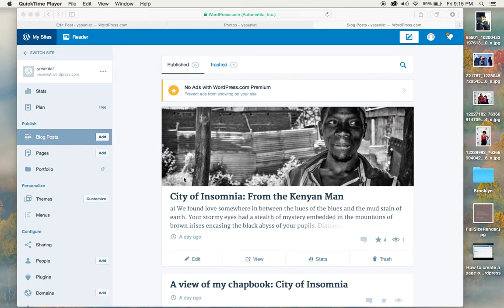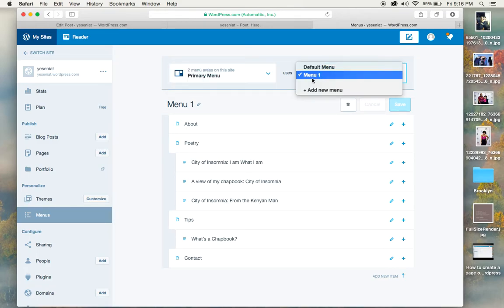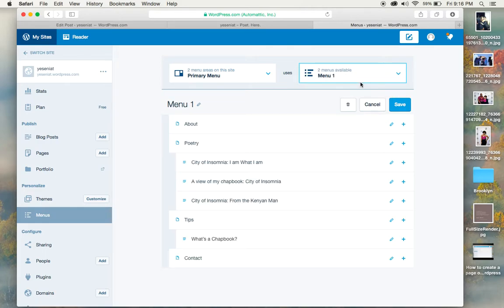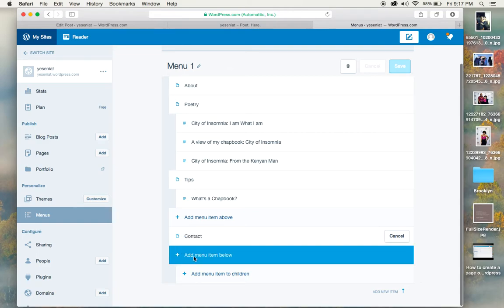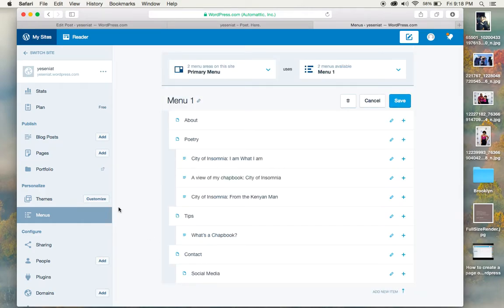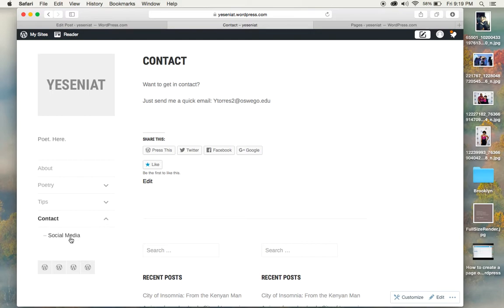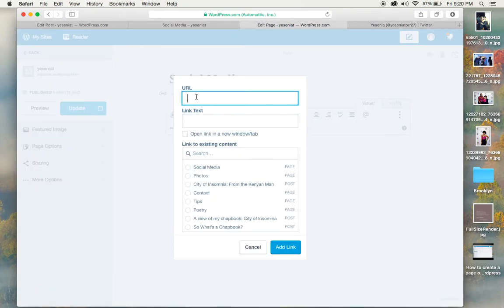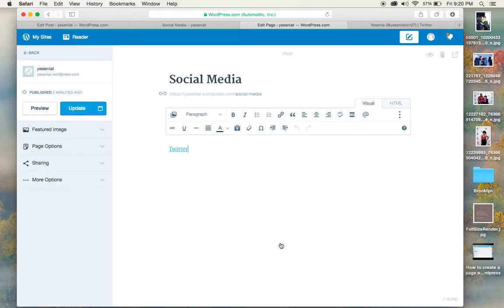How to create menu tabs on wordpress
Hi everyone!
Here is a quick tutorial on how to create menu tabs on your creative writing blog using wordpress. Wordpress is a website that allows you to create your own website/blog for free.